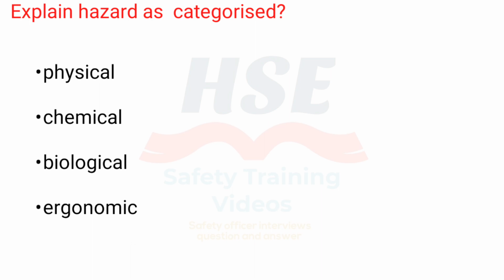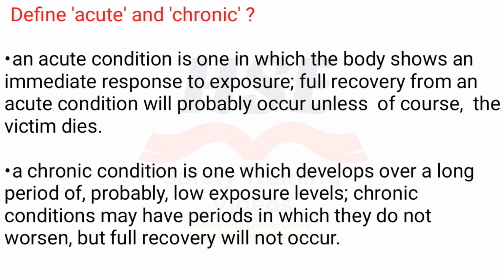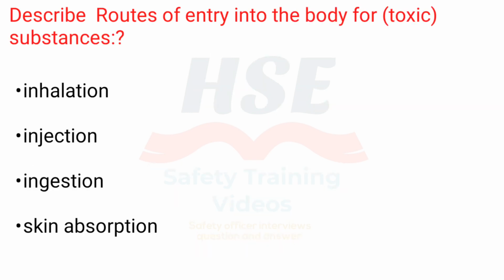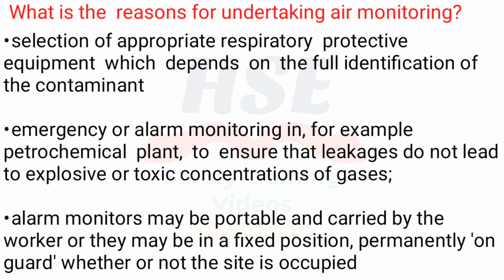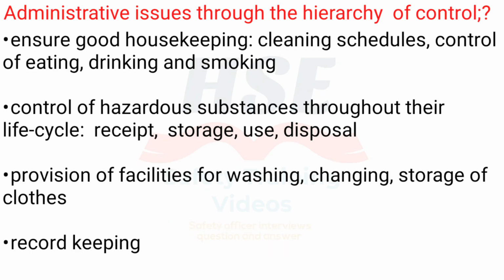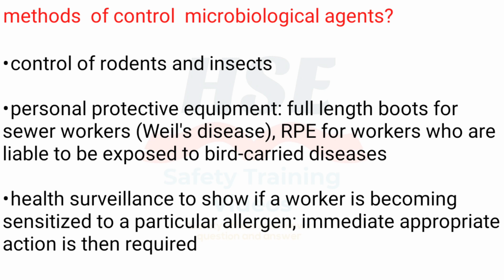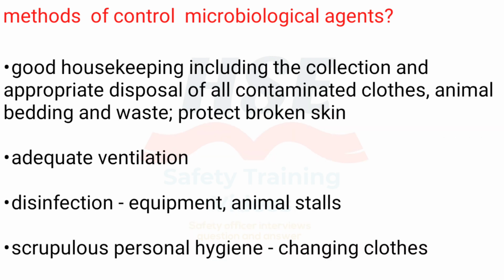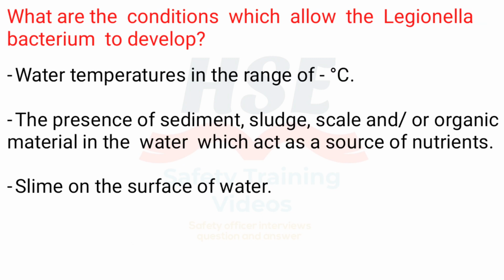HSE INTERVIEW QUESTIONS AND ANSWER VOL 15